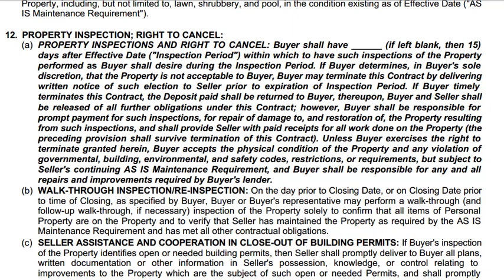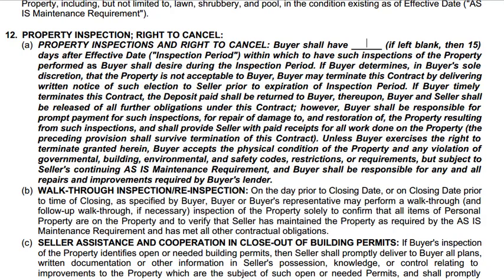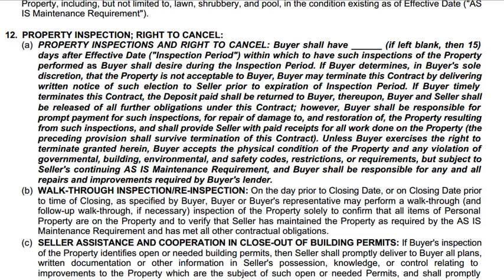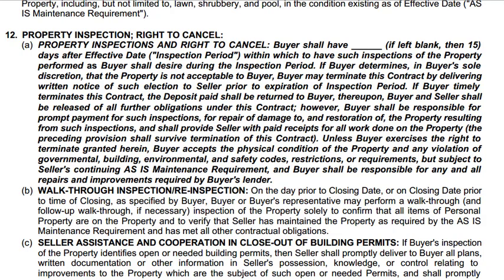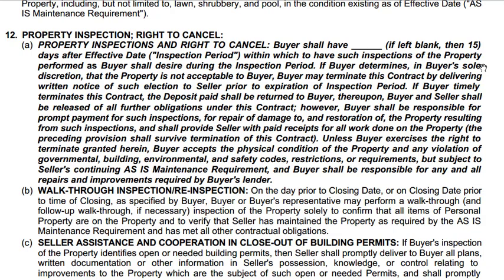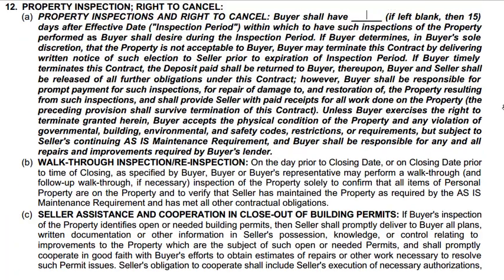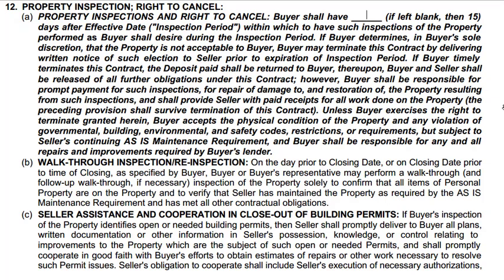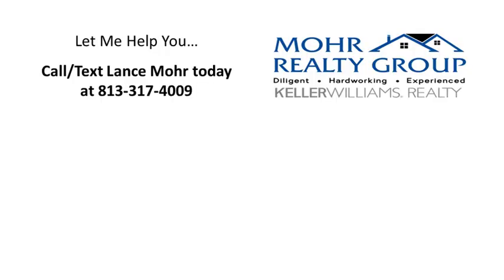AS-IS Real Estate Purchase Contract - What You Should Know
This is the most important part of Florida's AS-IS real estate purchase contract. See the main paragraph that separates the 2 Florida contracts.

In this video I go over paragraph 12 of the AS-IS real estate purchase contract in Florida.

Lance Mohr
Mohr Realty Group at Keller Williams